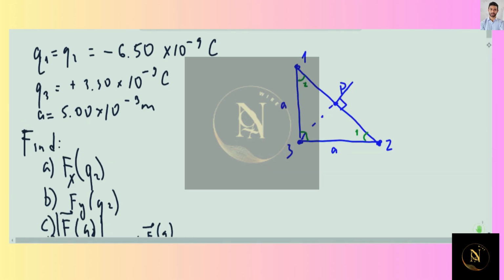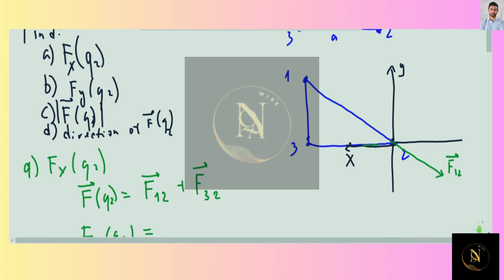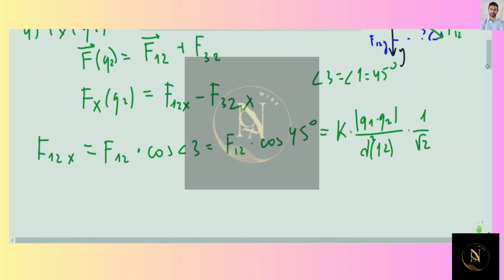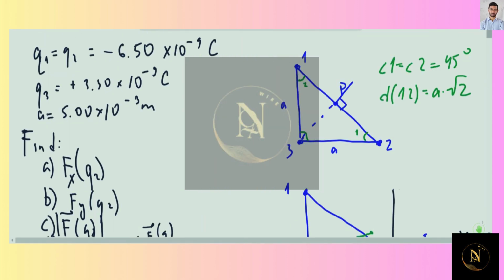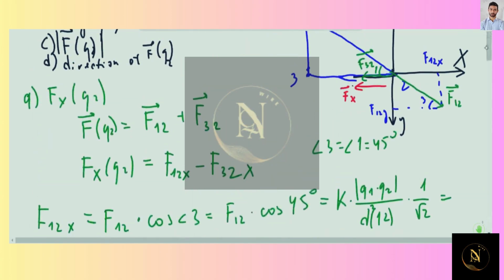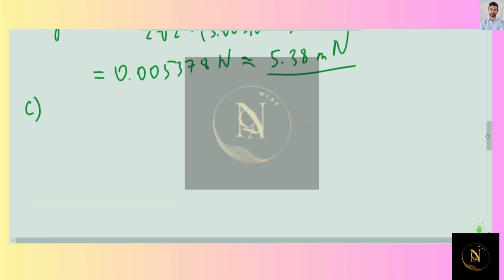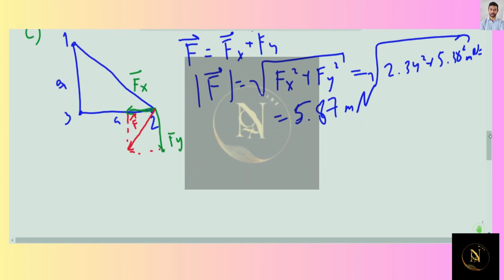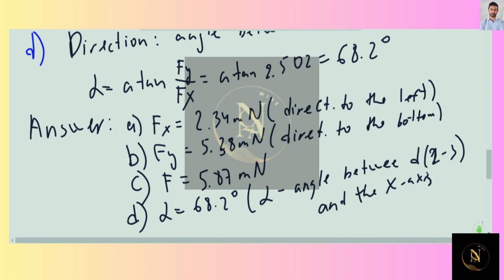[Physics] Three particles are fixed in place and have charges and Distance 10a What is the magn